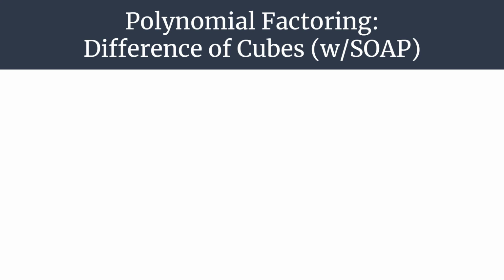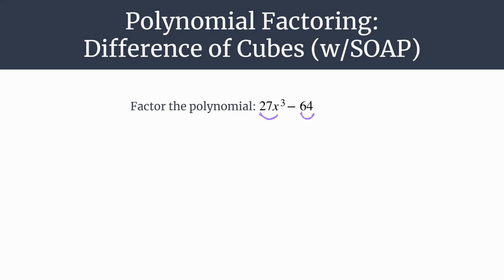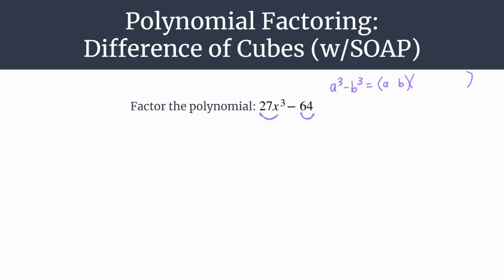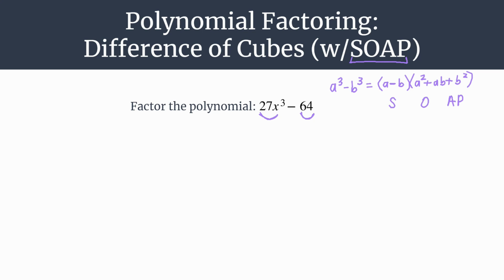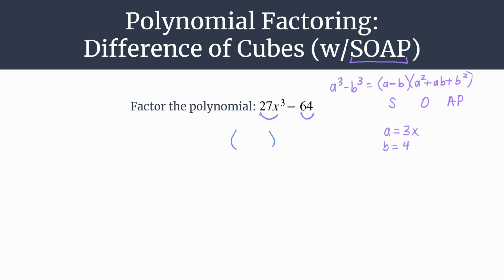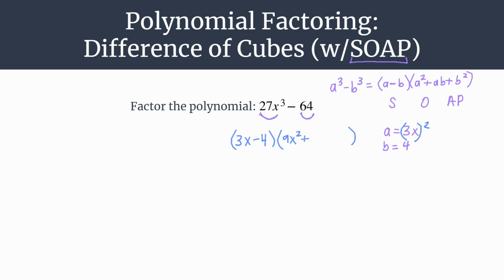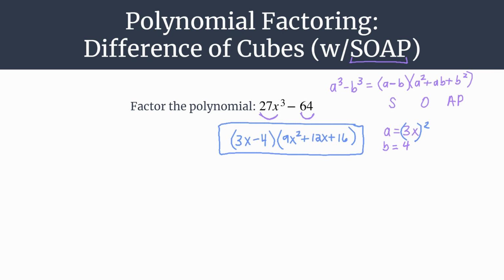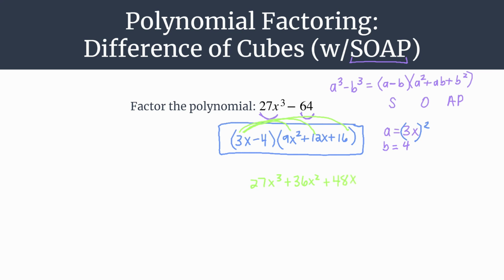Factor 27x^3-64 with Difference of Cubes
Review the Difference of Cubes factoring technique as we factor the polynomial, 27x^3-64.